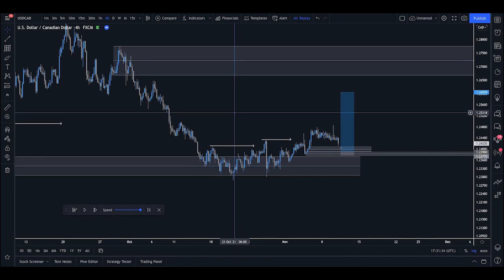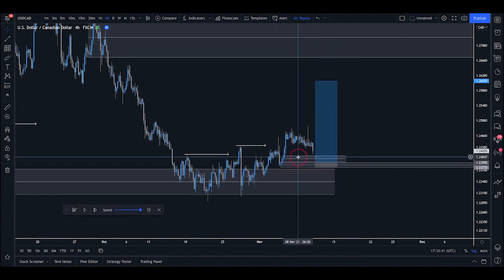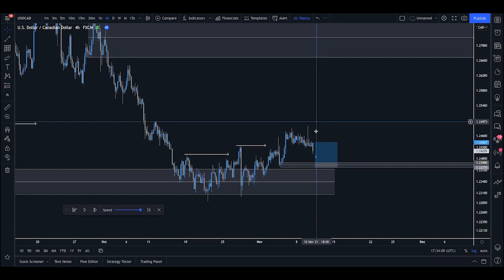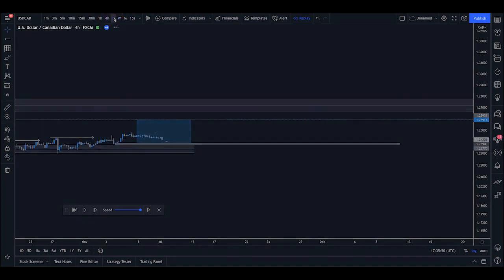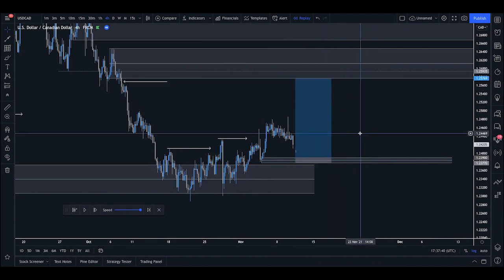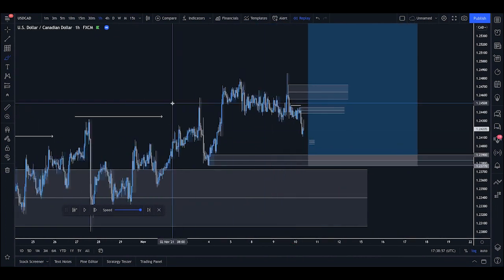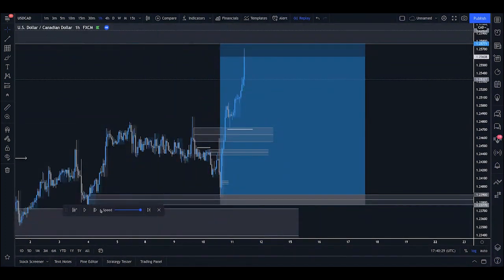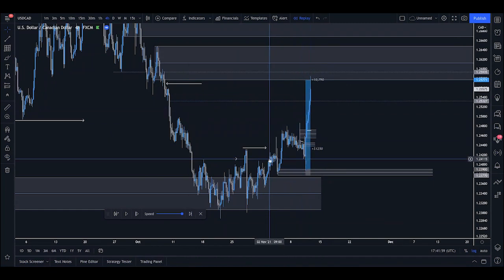Ep6 Finding Targets HTF